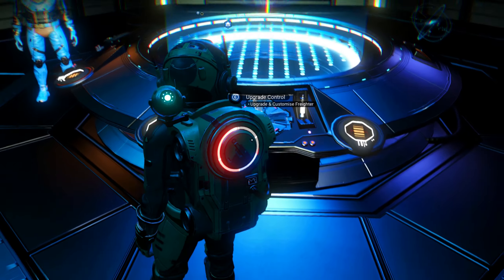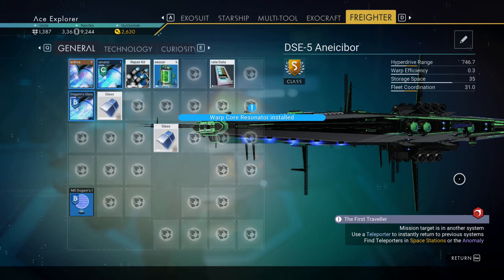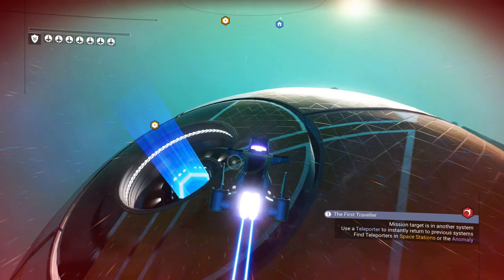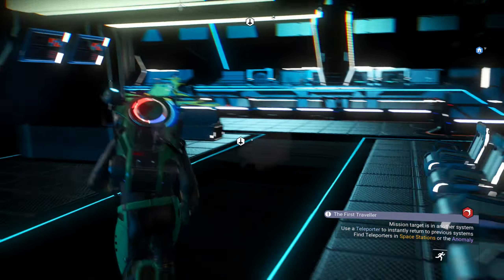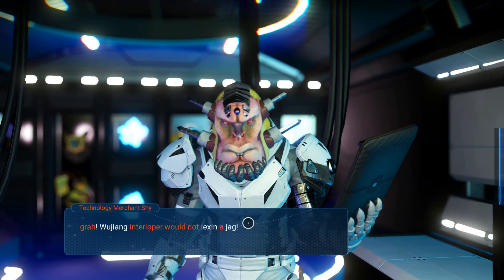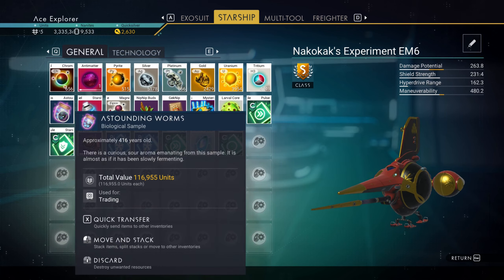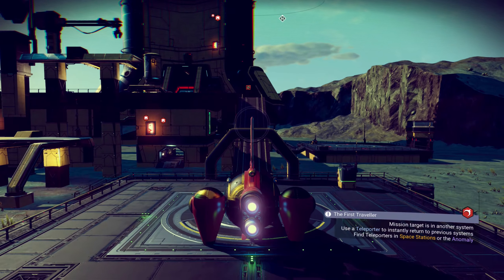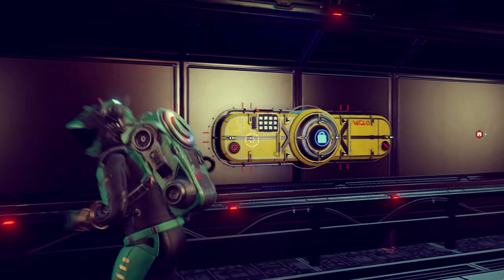MY CPU CAN'T HANDLE NEXT GENERATION! - No Man's Sky Next Generation - E92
This time I check out my performance after the Next Generation update! Unfortunately my 10 year old cpu can't handle the update, so I've had to reduce my planet detail to high and framerate to 30 fps. Though I did increase my resolution to 1440p, since my gpu can handle it.

If you'd like to help Xycor upgrade his computer, you can do so via one of the following options:

Bitcoin: 34GpVTdVu52v3RM6KDjF4CF8ergDV35oBY